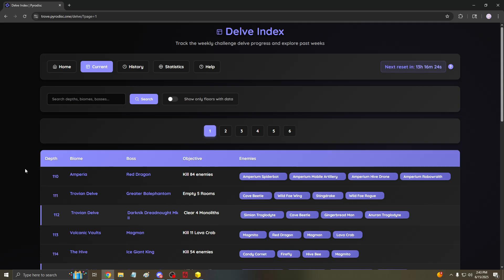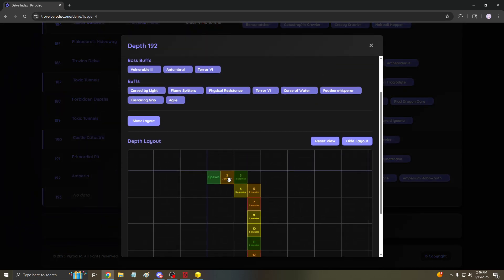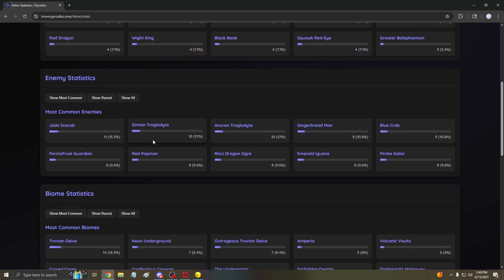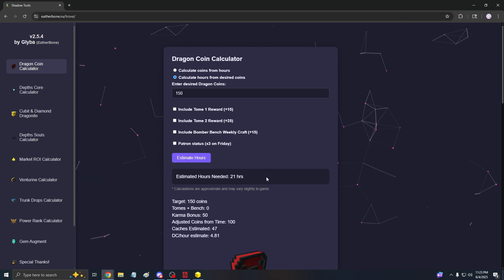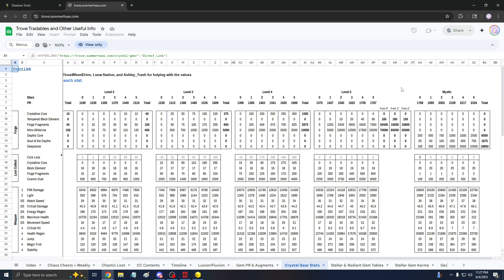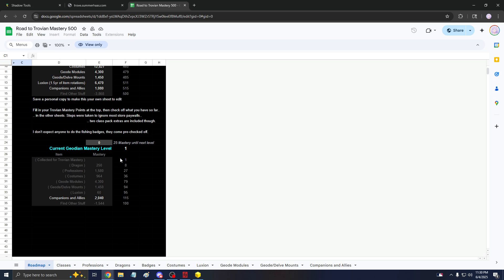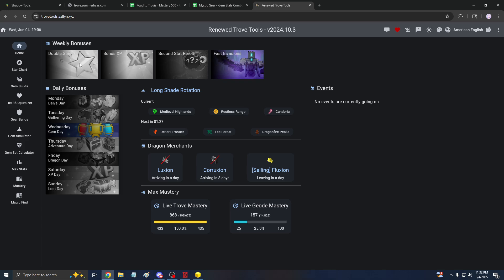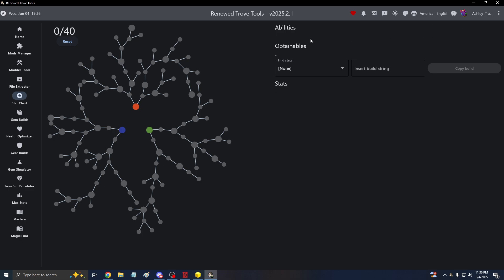Top Secret Trove Spreadsheets Every Gamer Needs!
The video showcases several helpful google sheets and tools for gamers. I'll add more to it so refer to these spreadsheets if you need them!